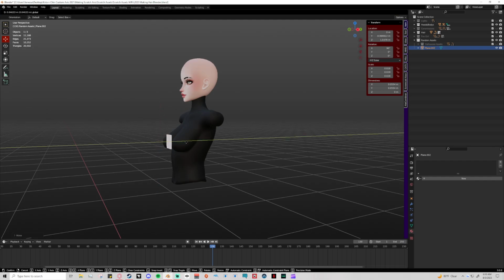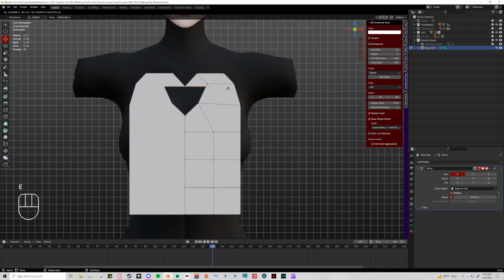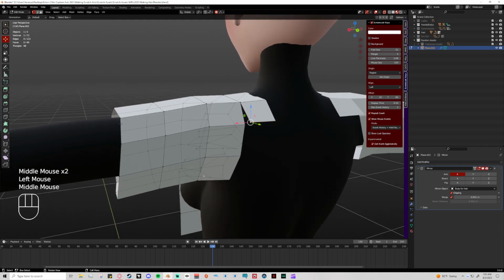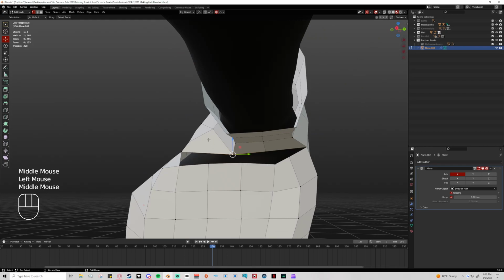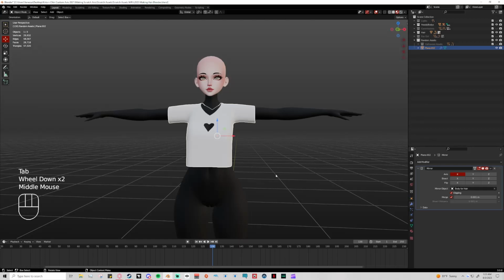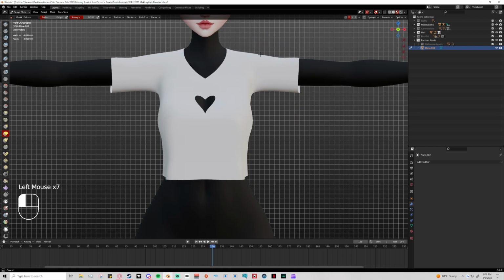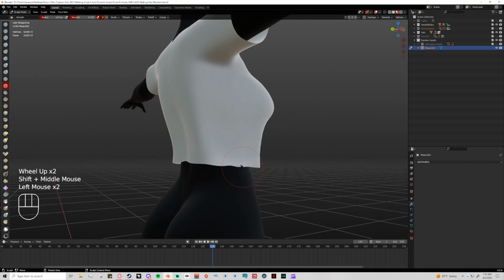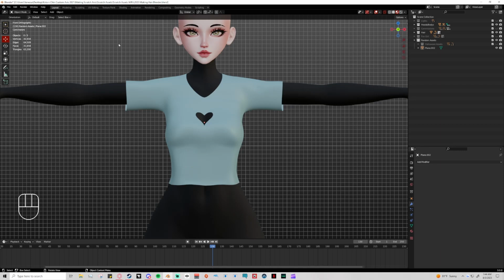How To Make Clothing (VRCHAT) - Realtime Process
Here is a realtime walkthrough of how I make clothing pieces for my avatars using planes, subdivision + mirror modifiers, sculpting and adding folds. Unfortunately I am still learning how to texture in Substance Painter so this tutorial does not cover that but I hope in the future to be able to make a tutorial for that!

~~ All my tutorials are simply how I make things, I am not saying this is the only way or the best way, just want to share how I personally do things in hopes that it helps teach someone something new :) ~~